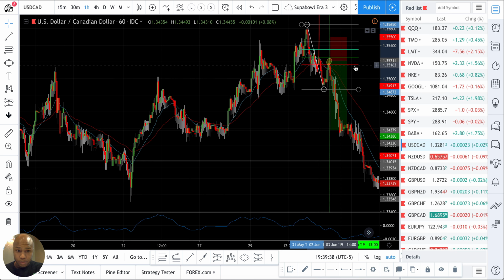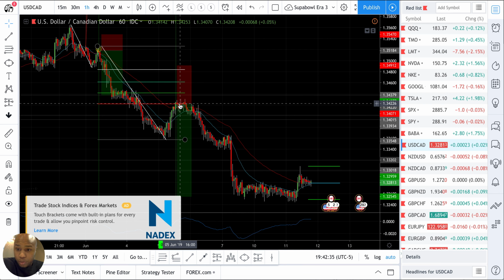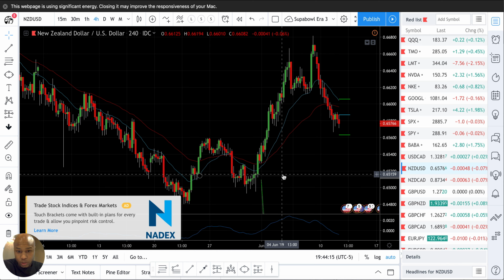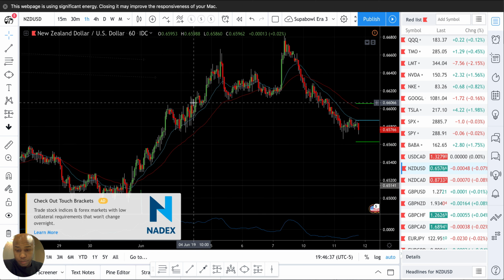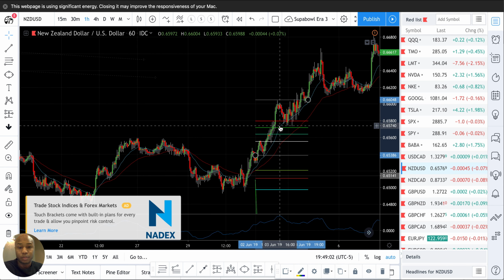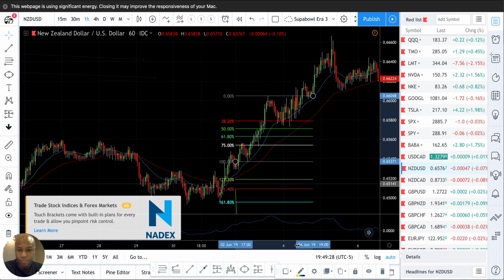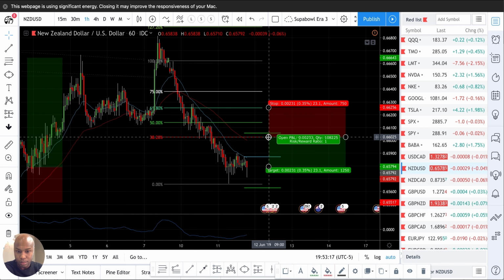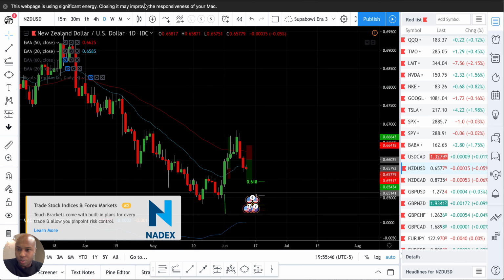NZD/USD breakdown - Newsense Trading